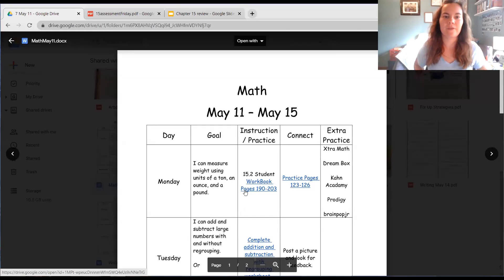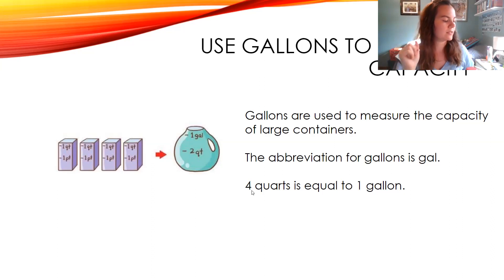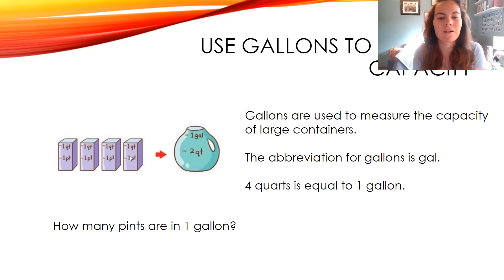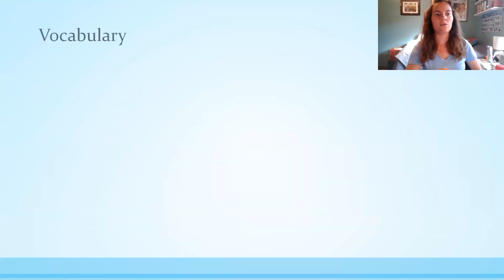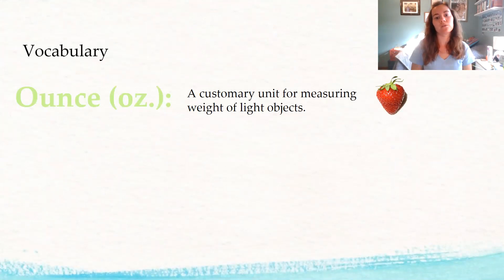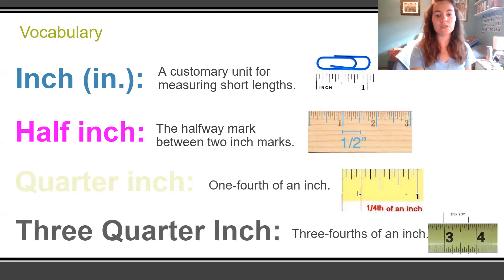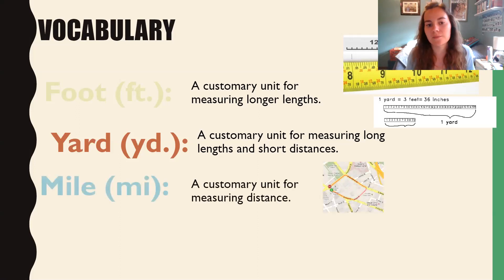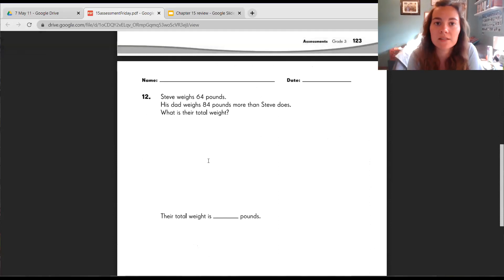Math May 15